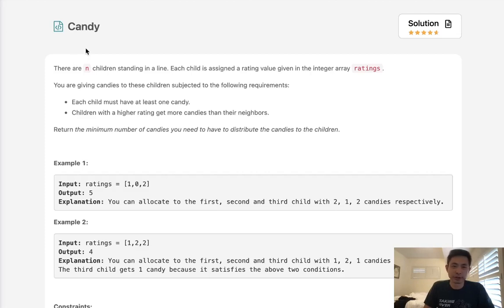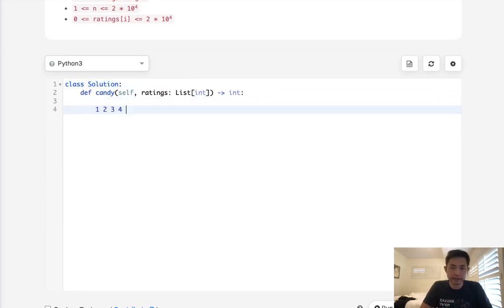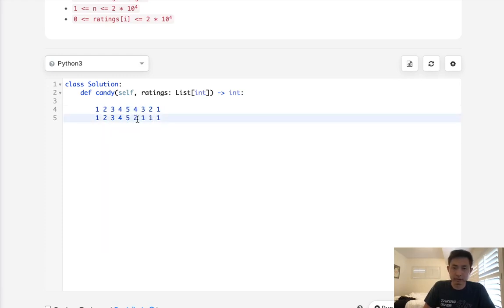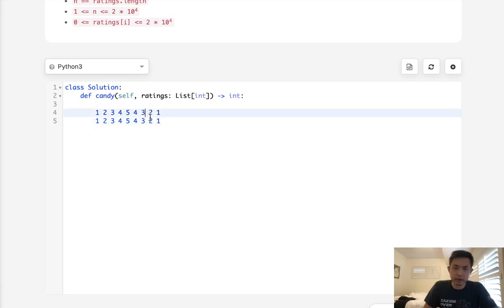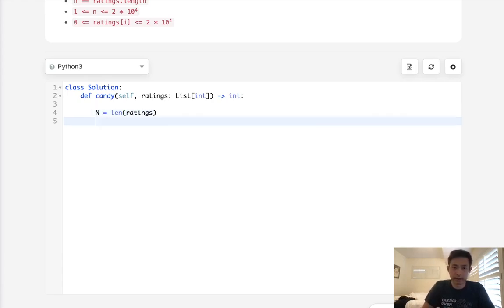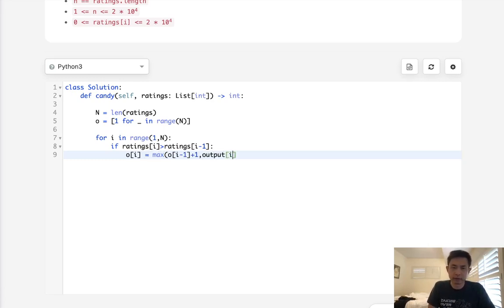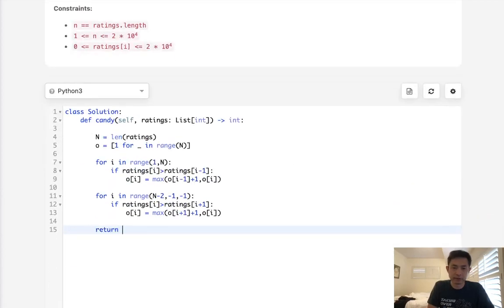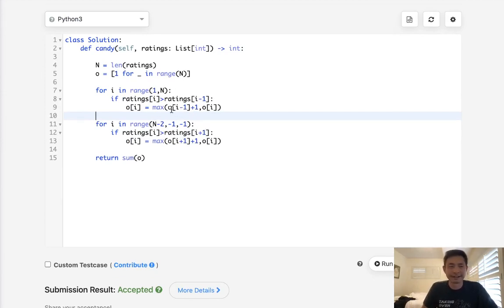Leetcode - Candy (Python)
Leetcode - Candy #135
Difficulty: Hard